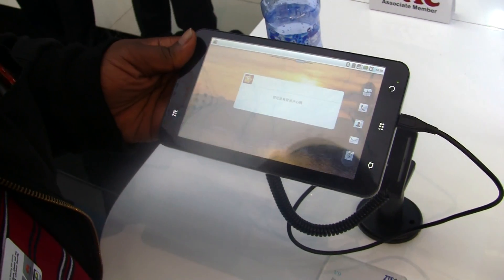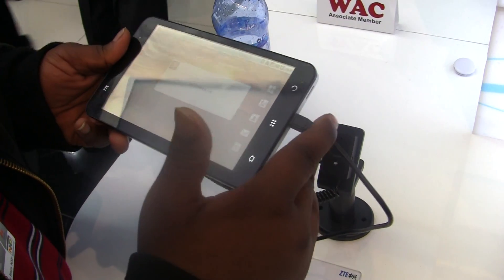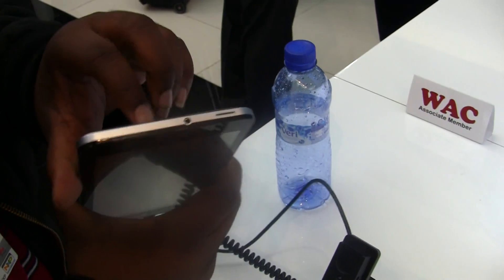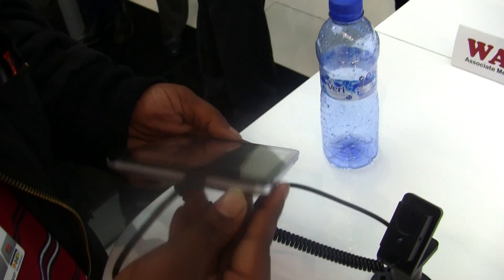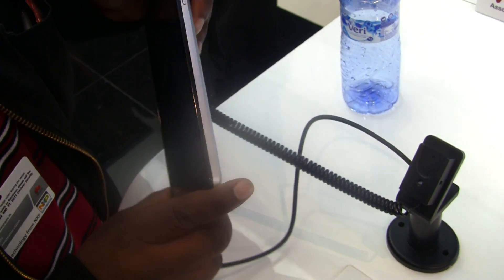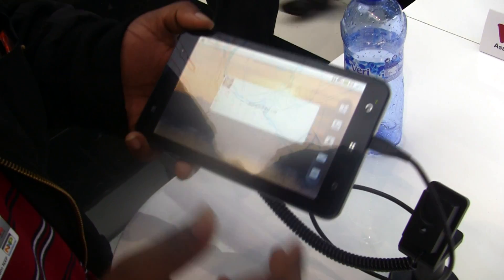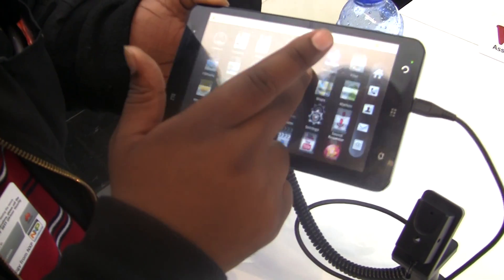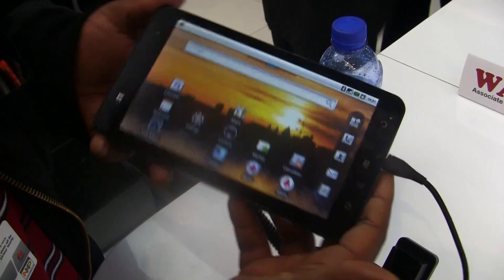ZTE V9 Hands-on: ZTE's Affordable Tablet Offering [MWC]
The ZTE V9 is one of their first Android tablets. Is it enough to knock off the iPad? Or is it along the lines of all those cheap Chinese imitators?